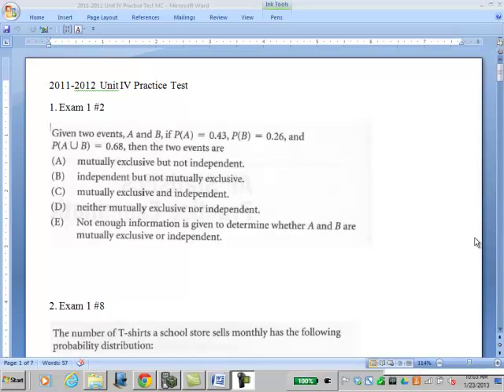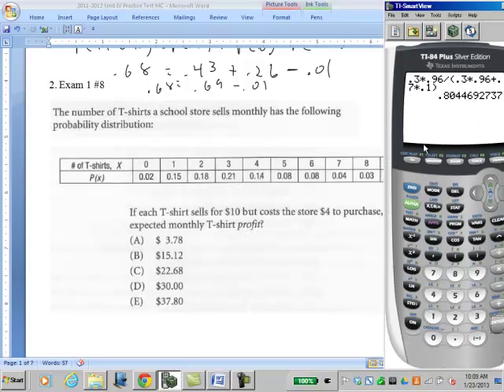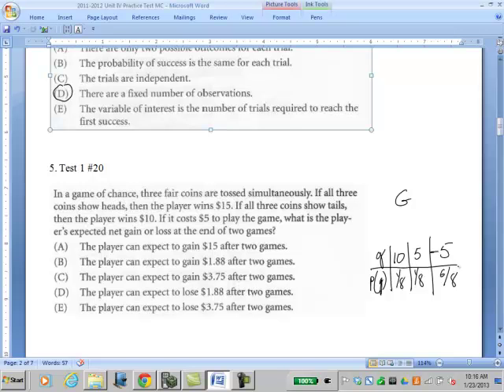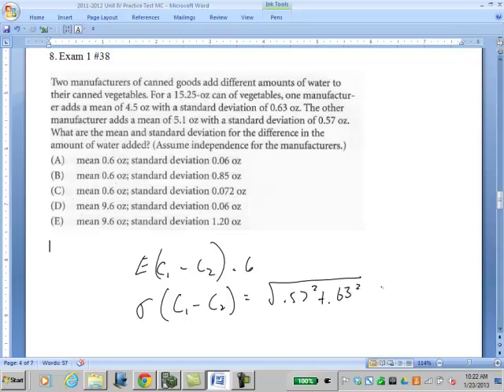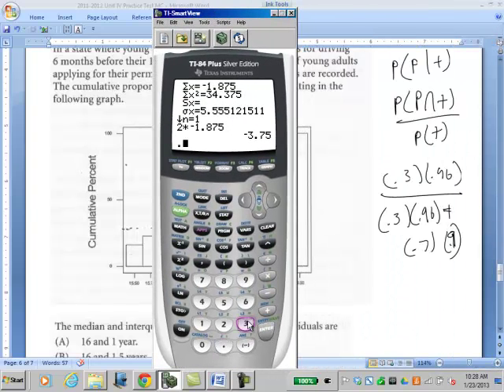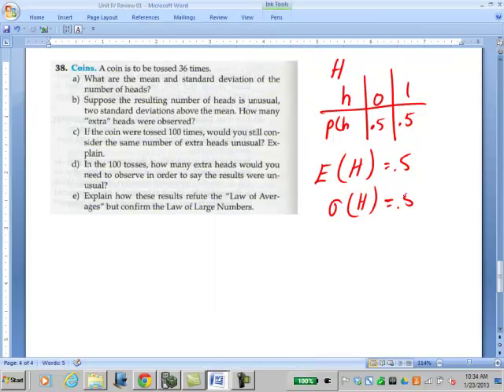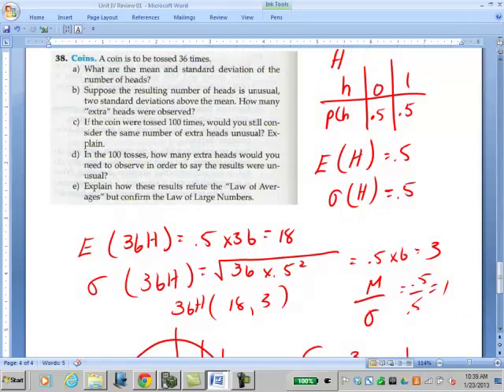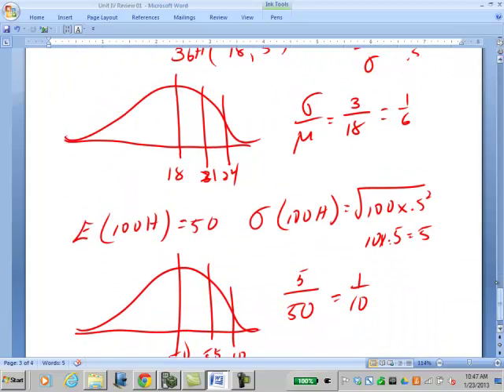ap stat part IV review mc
ap stat part IV review